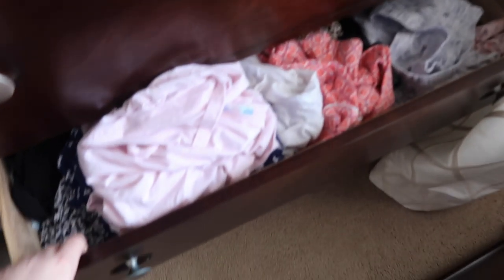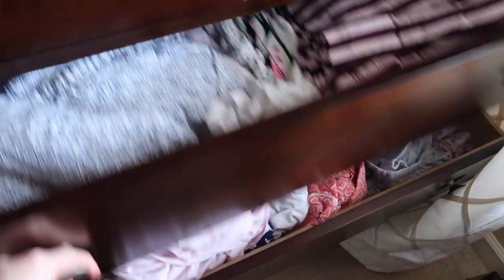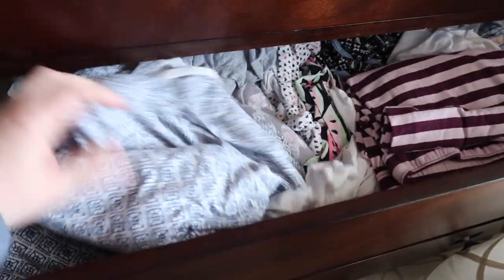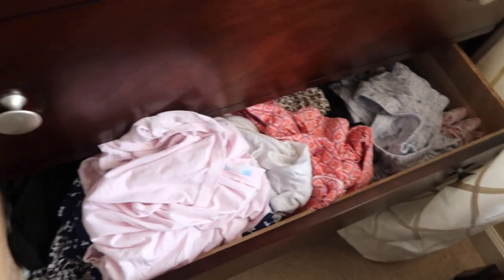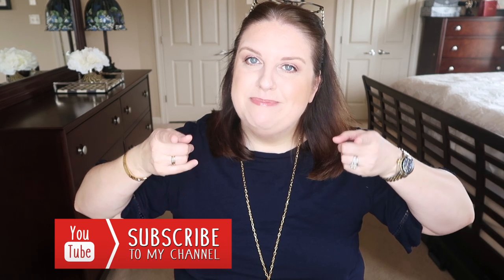My Closet Organization & Declutter 🤩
Finally is here! My closet declutter video ! It took me about a month to clean it up and organize. It wasn't easy but I am happy with the final results.

My makeup:

Lipstick Dior Diorama
Path McGrath eye shadow
Guerlain foundation
Chanel Rosy light Drops
Bronzer YSL
Bronzer Chanel
Natasha Denona Palette
la mer powder
Laura Mercier Primer

xoxo Magdalena